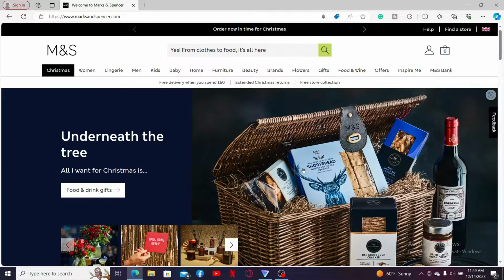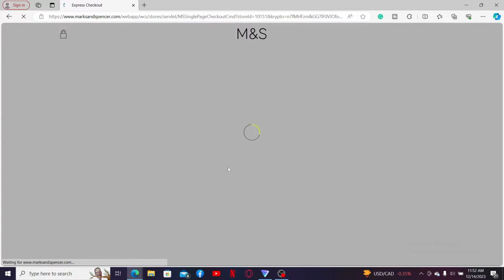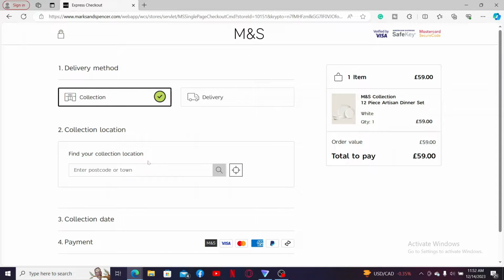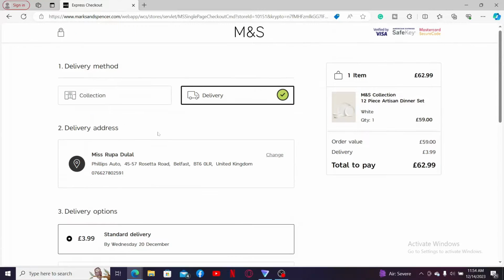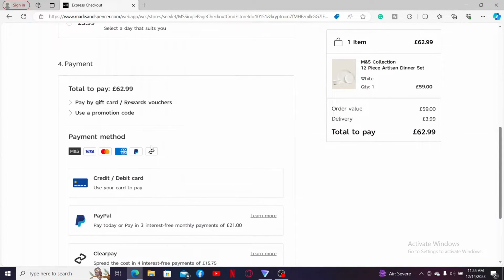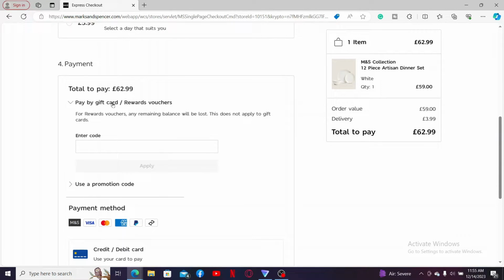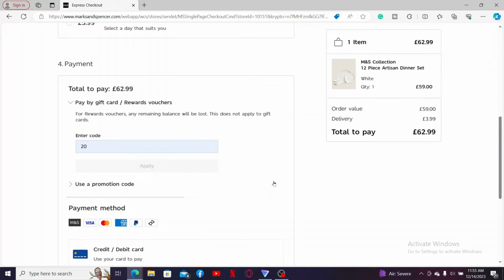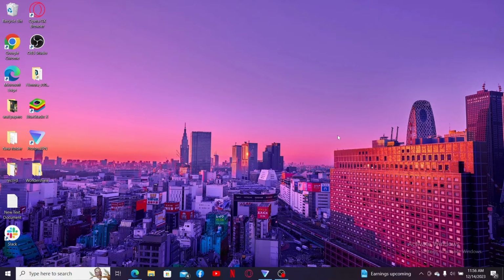How To Activate M&S Gift Card Online 2024? Use Marks & Spencer Gift Card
Discover the easy steps to activate your Marks & Spencer (M&S) gift card and dive into a shopping spree like never before! Our detailed guide ensures a seamless activation process, so you can enjoy the latest fashion, home essentials, and delicious treats. Activate your M&S gift card today and treat yourself to the best that M&S has to offer!